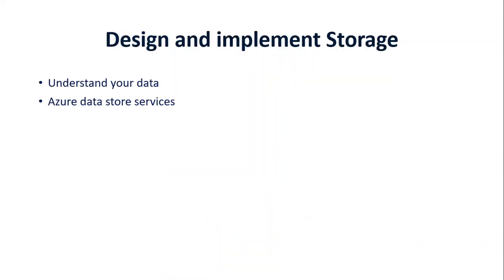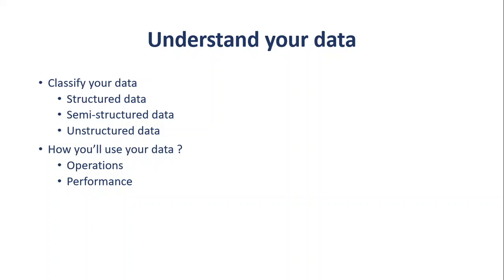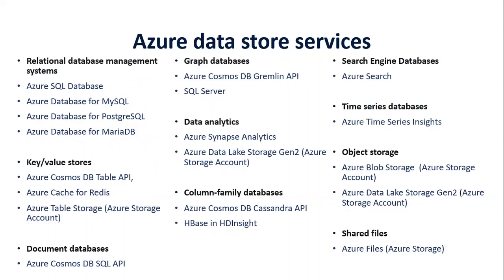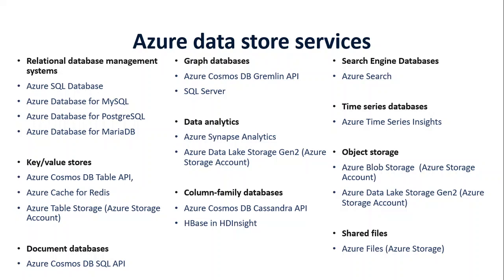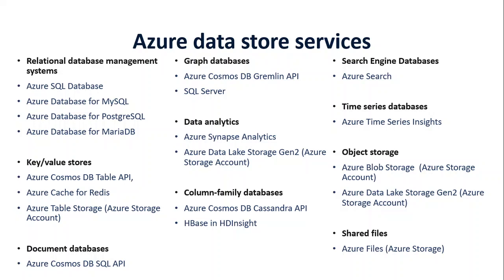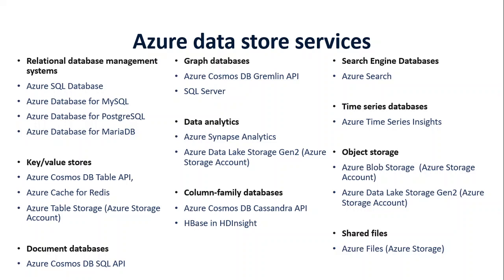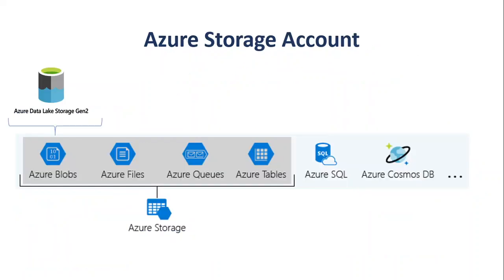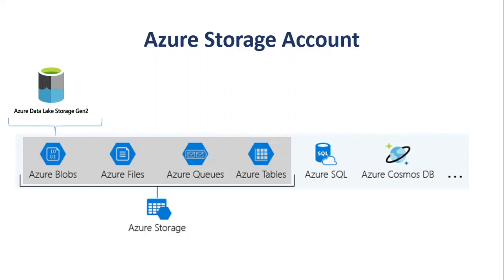2. Data Engineering on MS Azure DP 203 (Design & implement Storage) - Azure data store services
AzureDP203​​Certification​​